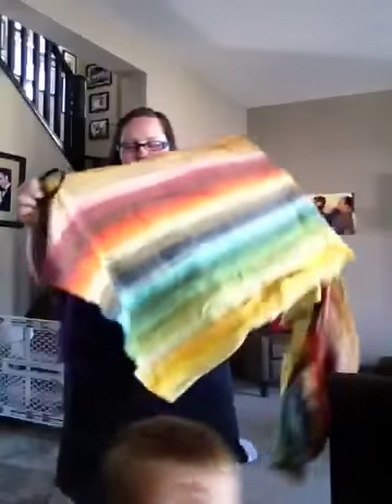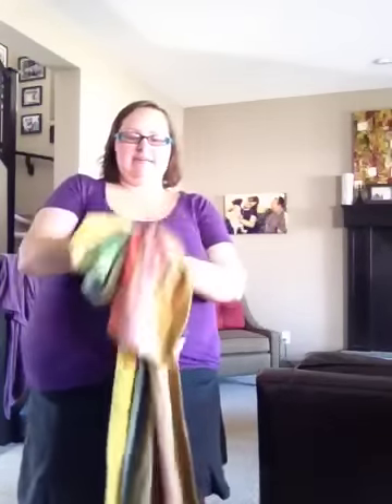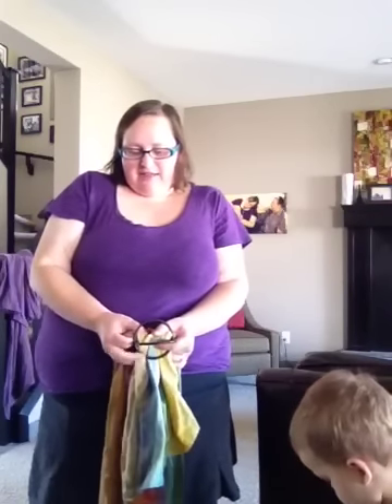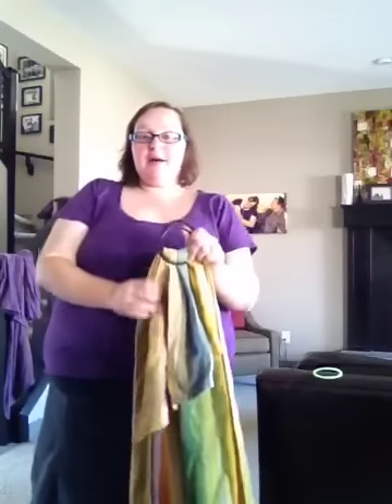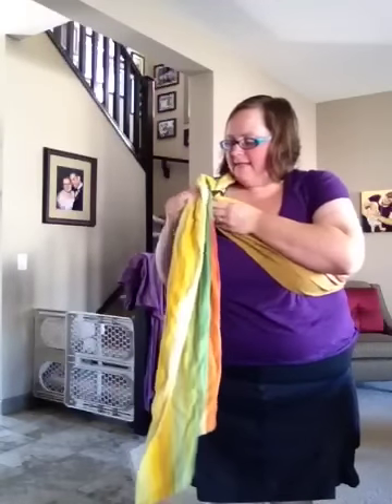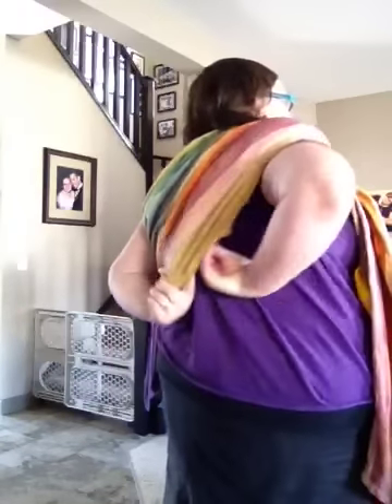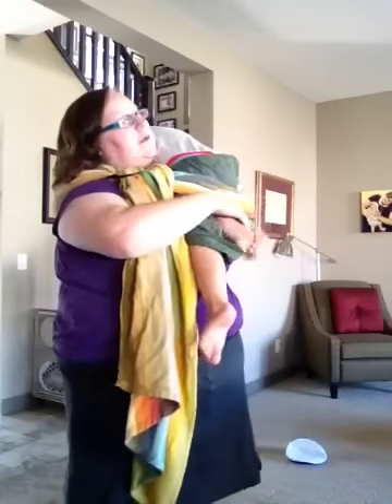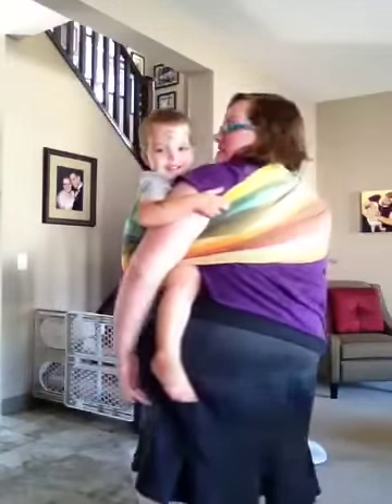No sew ring sling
Using a short wrap like a ring sling